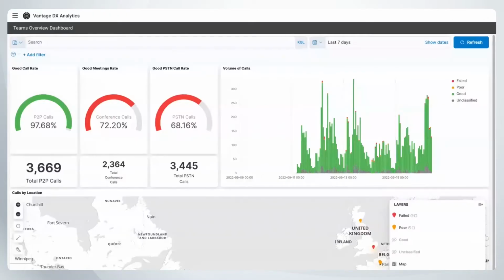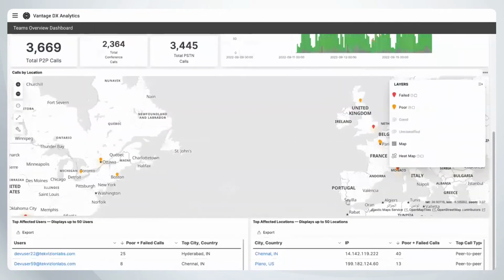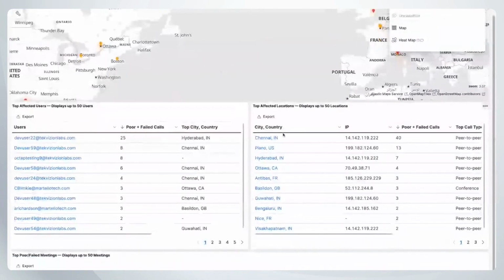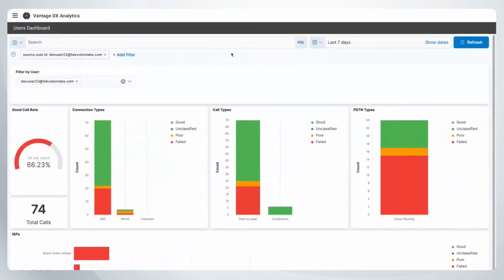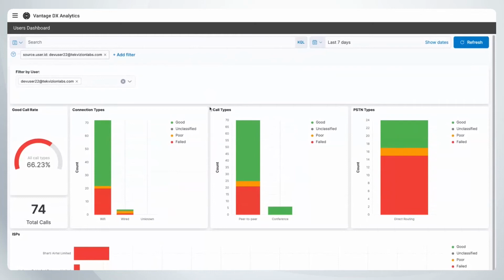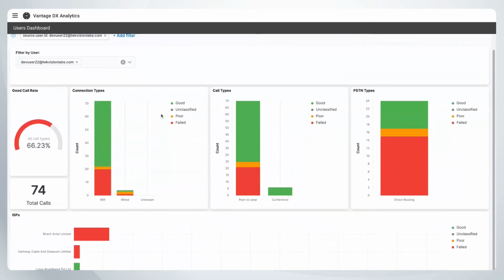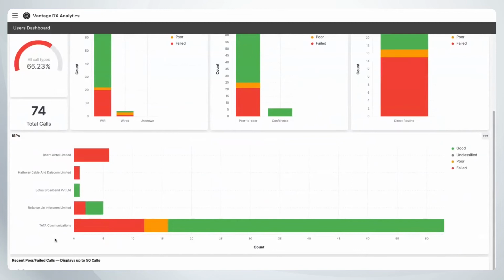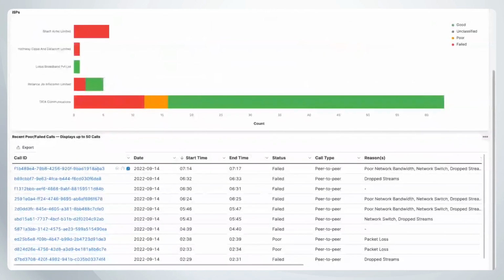How to spot issues in Microsoft Teams - even if users don't open tickets.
The latest release of Martello Vantage DX includes new data rich dashboards to monitor Microsoft Teams performance including actionable insight into call volume, top ten affected users, locations, and meetings.

See how you can quickly spot Microsoft Teams performance issues with our latest release.